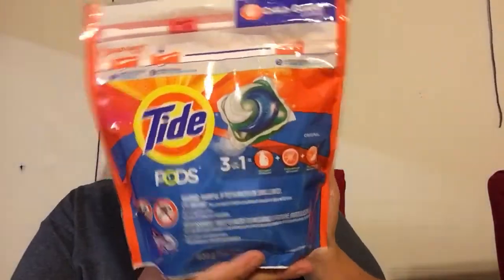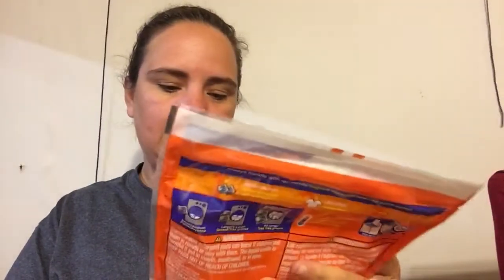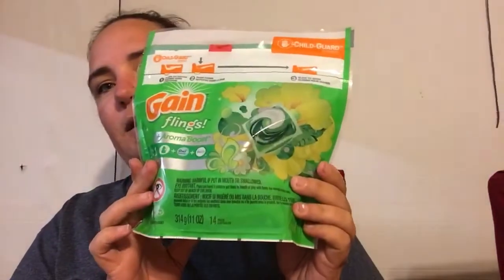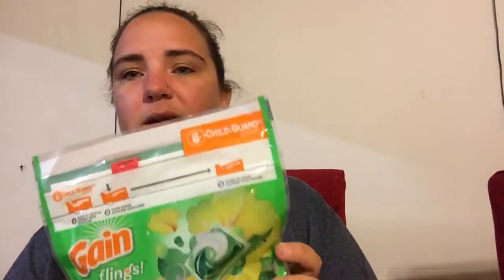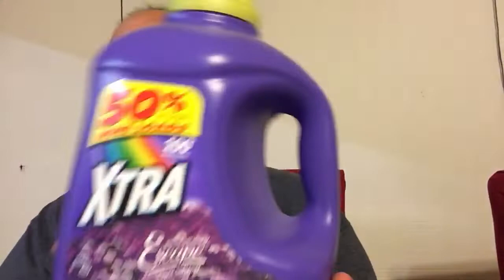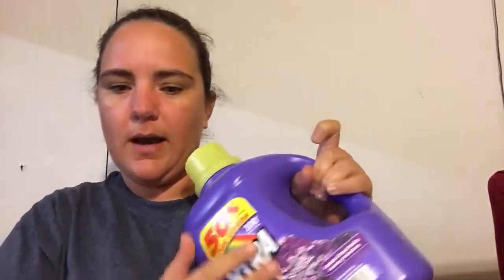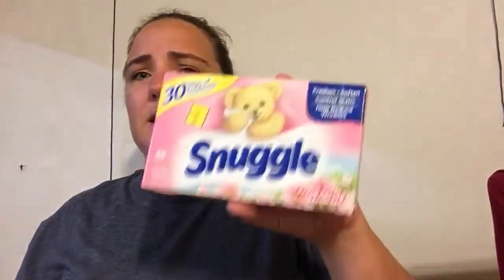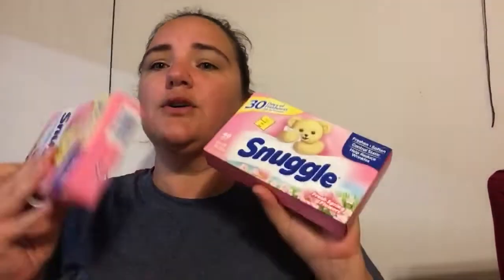Dollar General Couponing Haul 10/27/18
Hey guys. I know I’m late with these deals but in the video I listed some deals that I saw that will be available starting tomorrow. Hopefully you guys can get in on the savings.